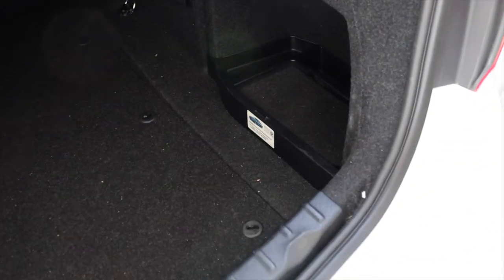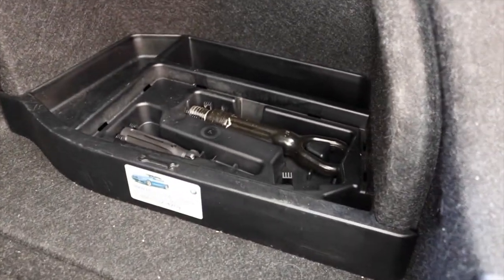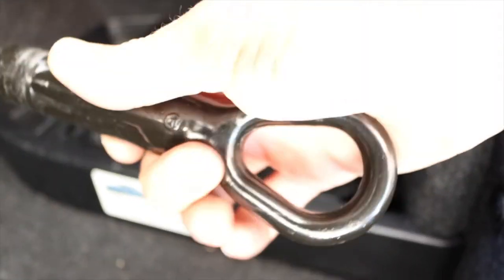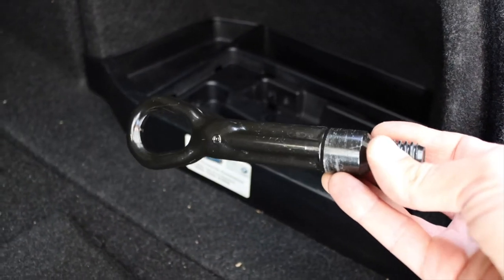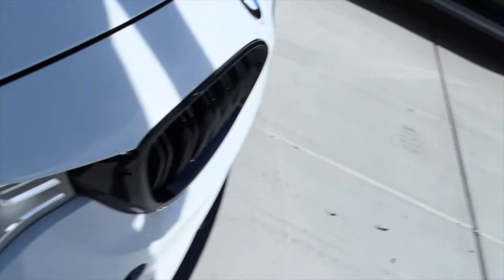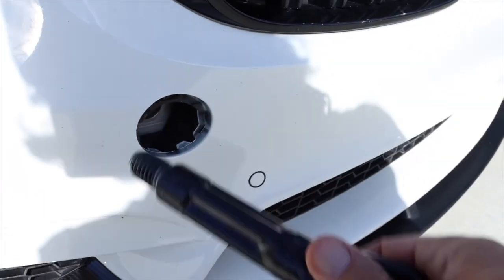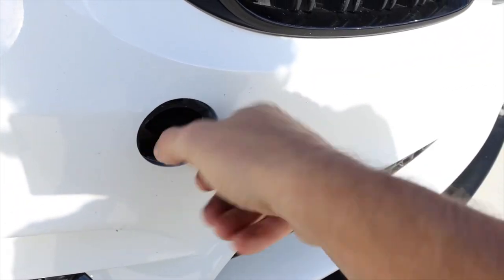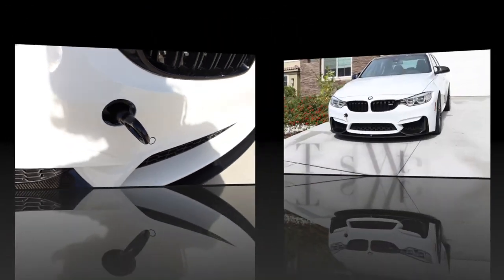Free Tow Hook Alert | BMW F80 M3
Did you know all F80 M3's have a tow hook in the trunk? It took me a few weeks to find out. If you have a track day planned in the future, having a tow point is a requirement. Before you go spend a $100+ on a tow hook/strap please go pop your trunk and pull out a tow hook for FREE!

Tripod - Vanguard SBH-100